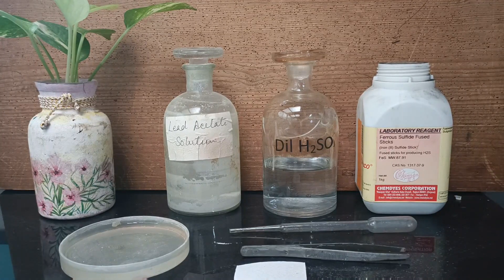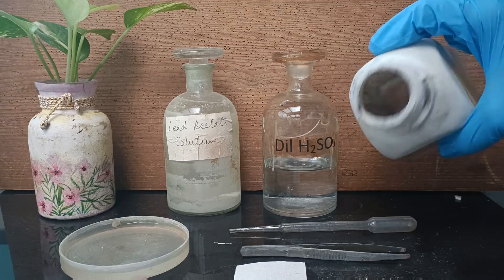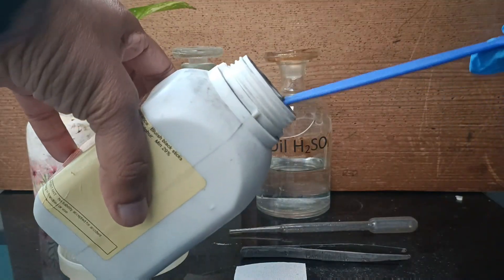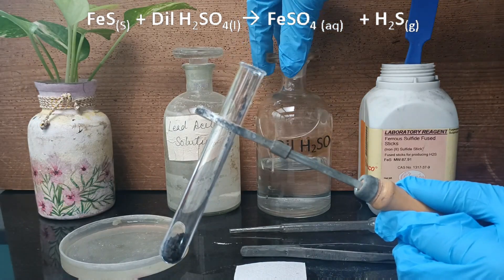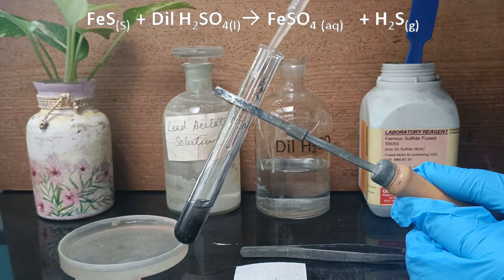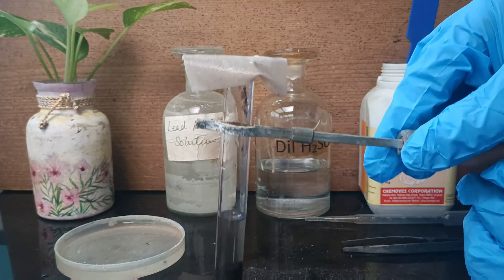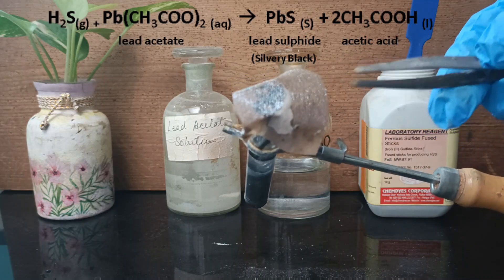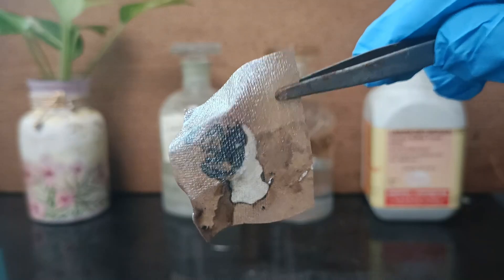Anion Test : Detection of Sulphide ion (S-2) in a salt sample | Chemistry practical | STD 9-12